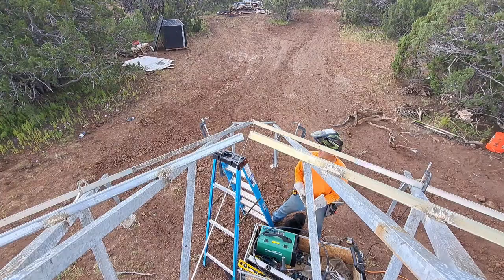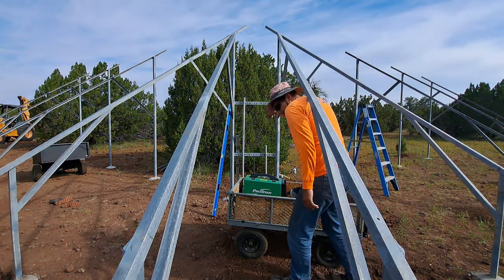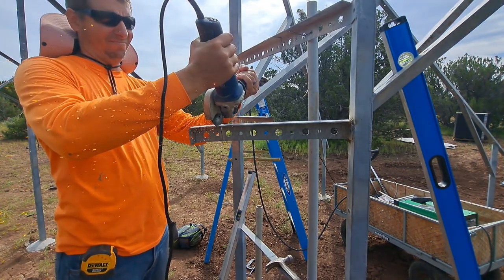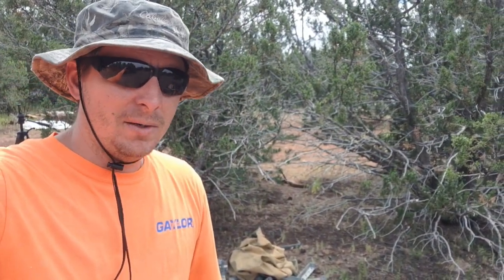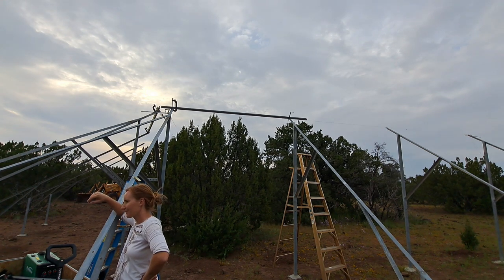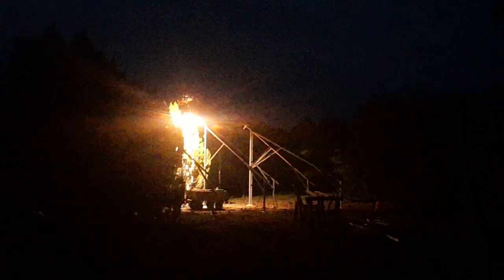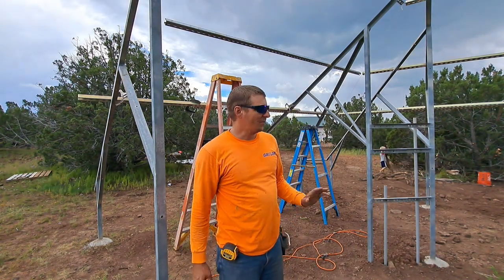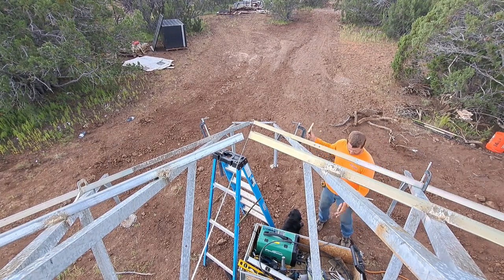Unistrut Goes Up On Our Southeast Southwest Ground Mount Solar Stand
As a surprise to Natalie, Jacob tries to get all of the Unistrut welded onto our off grid, ground mount solar array but the weather has other plans. We want to be done with welding and onto mounting panels!